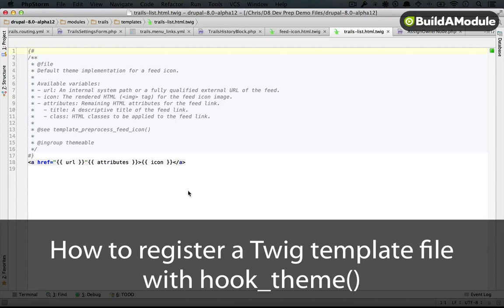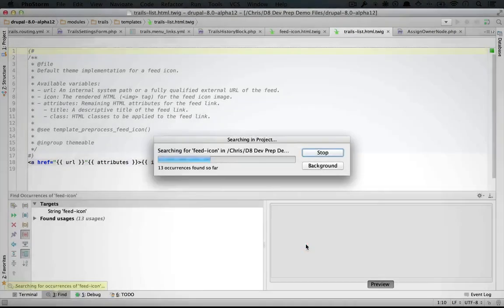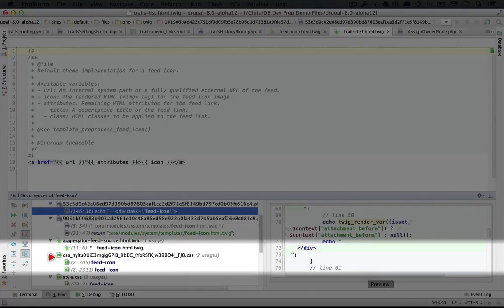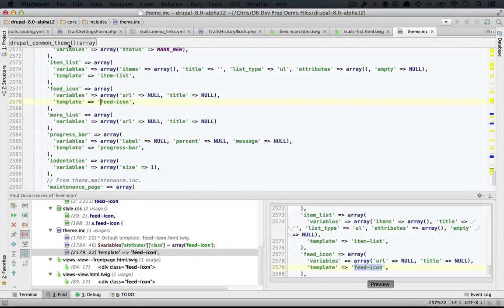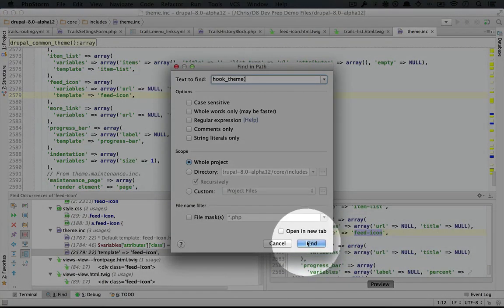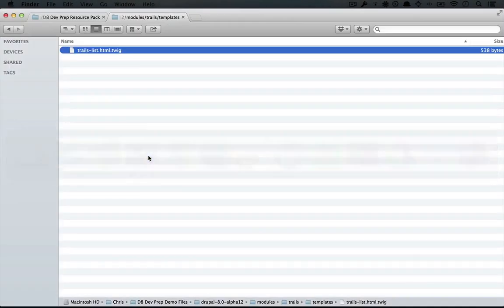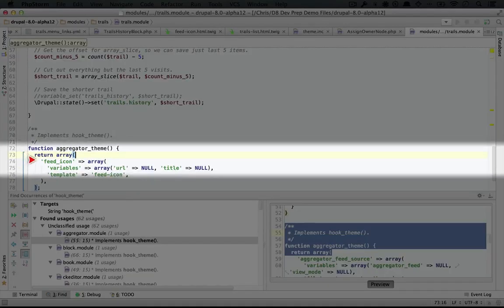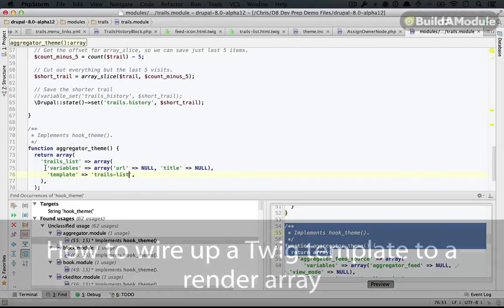224. How to register a Twig template file with hook_theme()